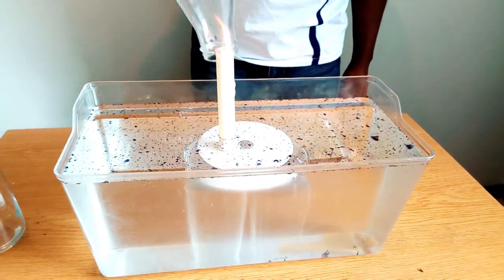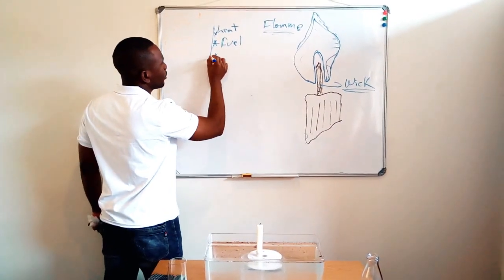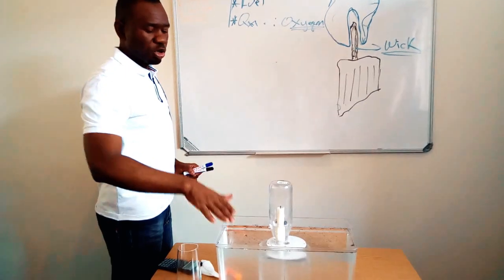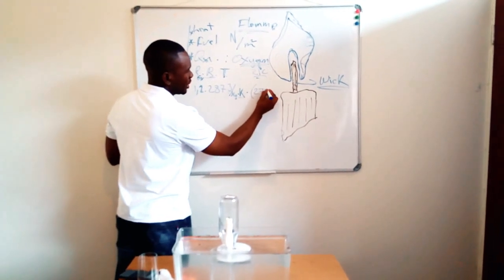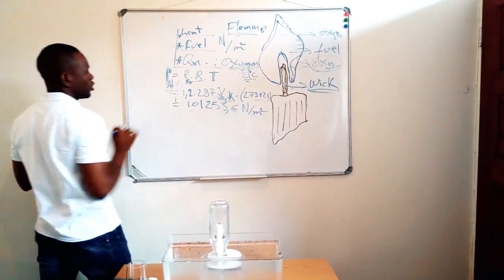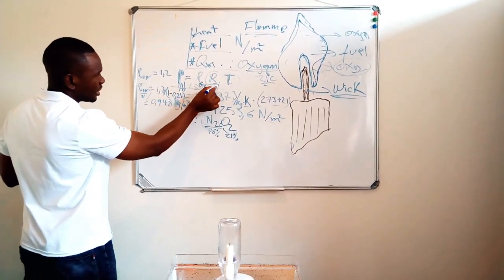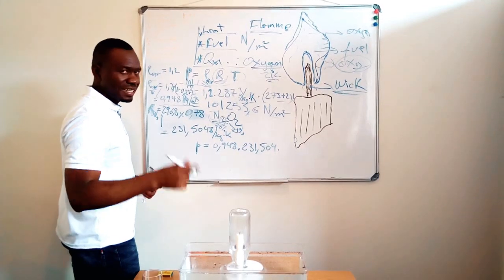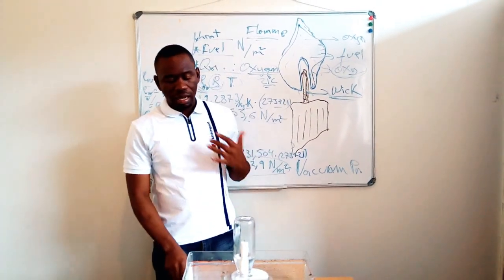THERMODYNAMICS intro: Experiment (VACUUM Pressure) and Scientific Explanation / Physics Experiment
THERMODYNAMICS intro.:  Experimentation and Scientific Explanation (Mechanics of Fluid) Chemical and Mechanical Engineering / PHYSICS EXPERIMENTS & Tricks

This simple and video aims to give you a small tour about the preparation of samples in some mechanical tests (Tensile, Bends, Fracture, Macro,...)
Mechanical testing or engineering tests are performed to determine various mechanical properties of materials such as strength, hardness, ductility, toughness, brittleness, etc. The precision results of these tests is utilised to determine suitability of materials for the field application. ...
Tensile testing is widely used to measure the strength and ductility of the weld metal alone. Tensile testing of welds in place, with weld metal, HAZ, and base metal, allows an overall strength to be determined but usually cannot provide the strengths of the individual parts of the weldment.
Filmed with KODAK PIXPRO Astro Zoom AZ421-WH 16MP Digital Camera with 42X Optical Zoom and 3"